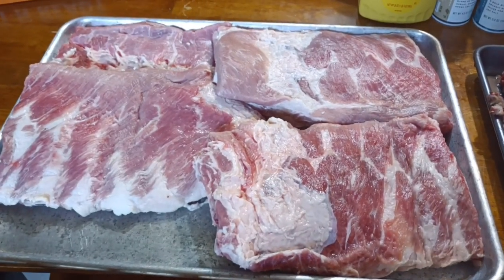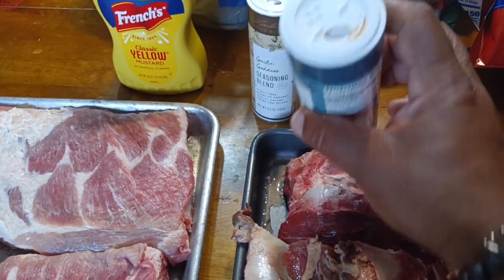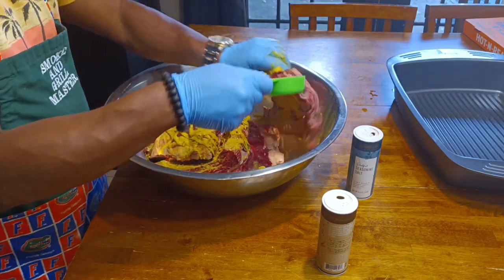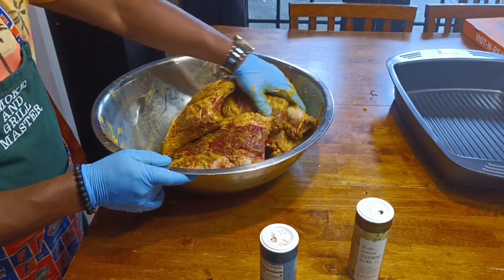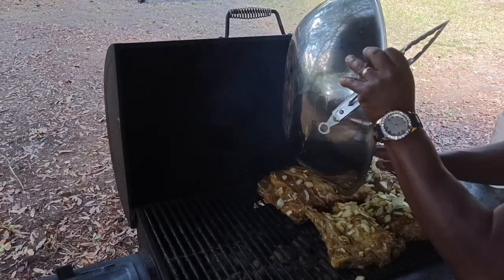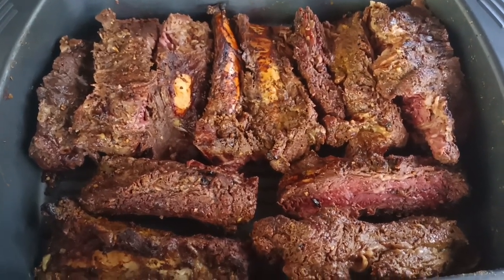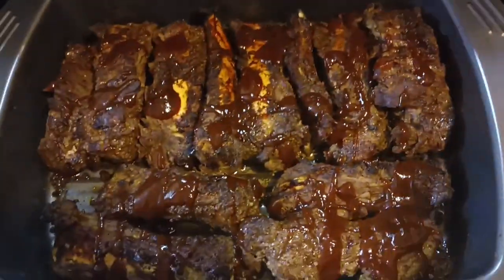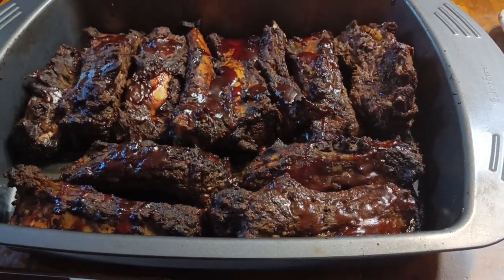MUSTARD BEEF & PORK RIBS with new seasons!!